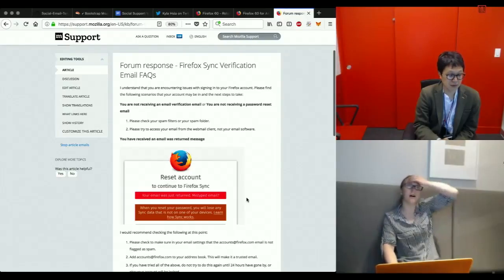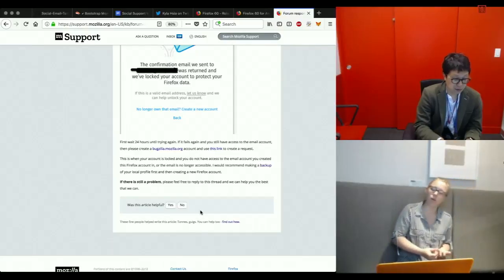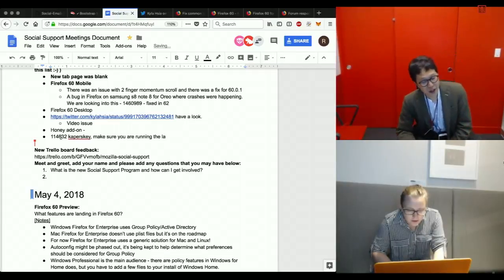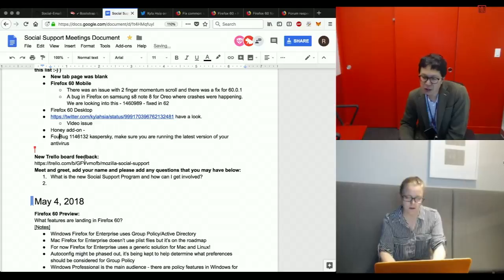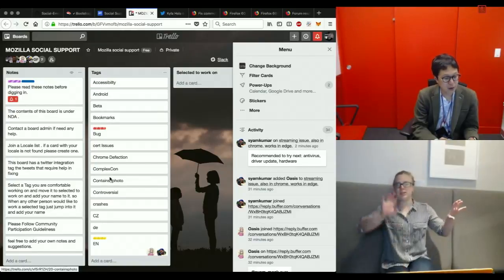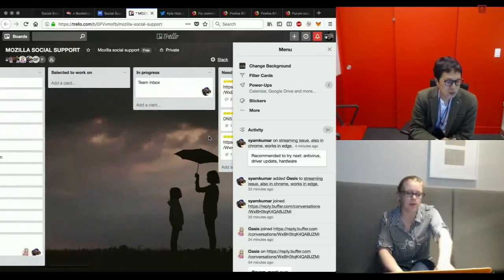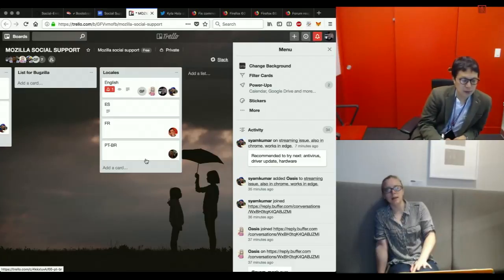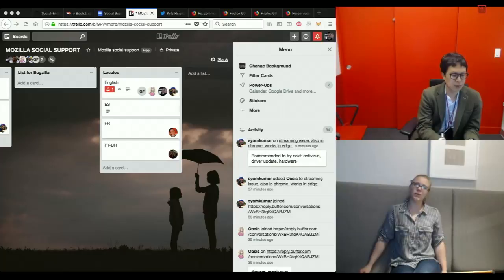SUMO Firefox 60 Post Mortem and Social Support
SUMO community for a post mortem of the of Firefox 60 and Firefox 60 ESR. Check out the agenda to add your questions! We will also be doing a meet and greet with some new Social Support Helpers.